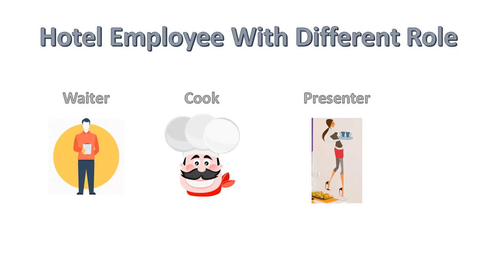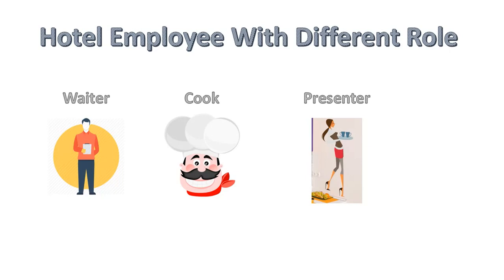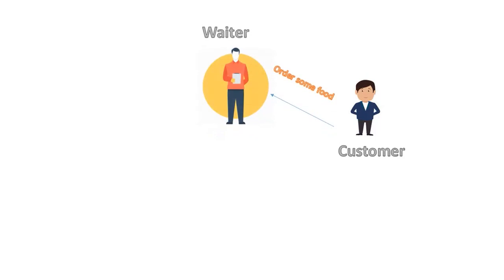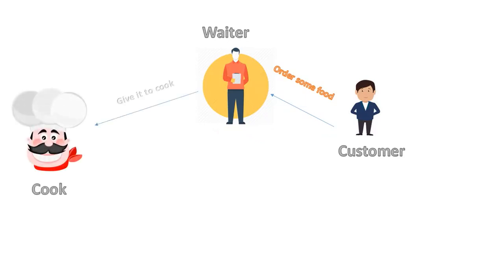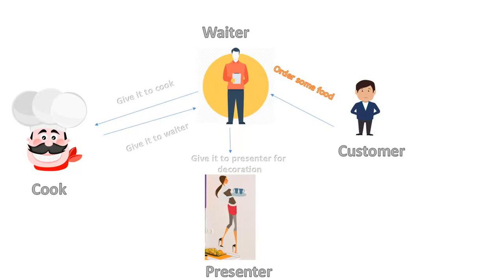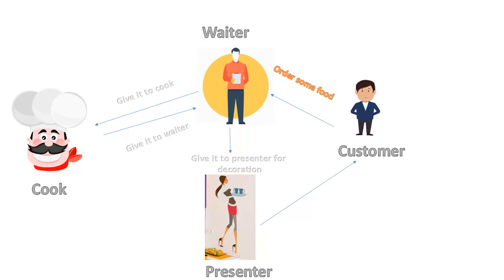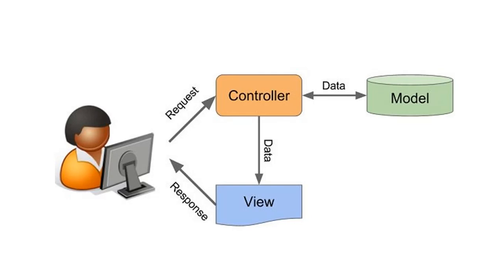Angular 5 | Difference between Model View Controller and Component based architecture | With Example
The model-view-controller pattern proposes three main components or objects to be used in software development:

A Model , which represents the underlying, logical structure of data in a software application and the high-level class associated with it. This object model does not contain any information about the user interface.
A View , which is a collection of classes representing the elements in the user interface (all of the things the user can see and respond to on the screen, such as buttons, display boxes, and so forth)
A Controller , which represents the classes connecting the model and the view, and is used to communicate between classes in the model and view.